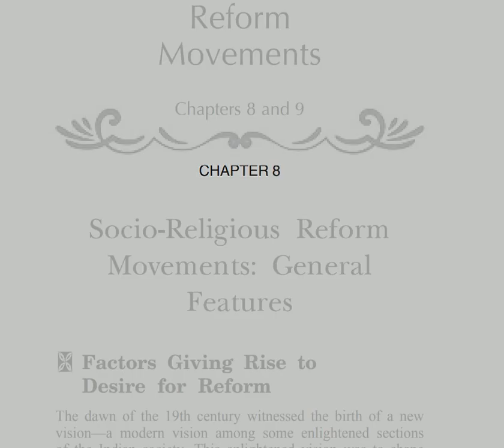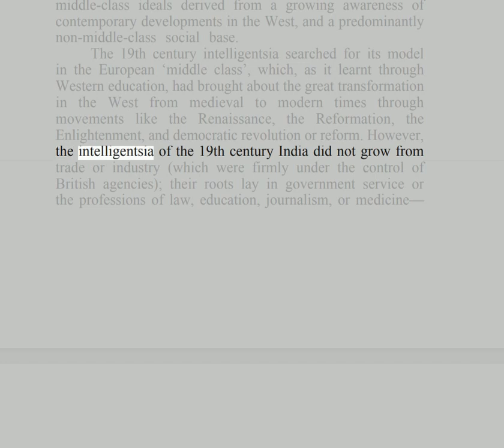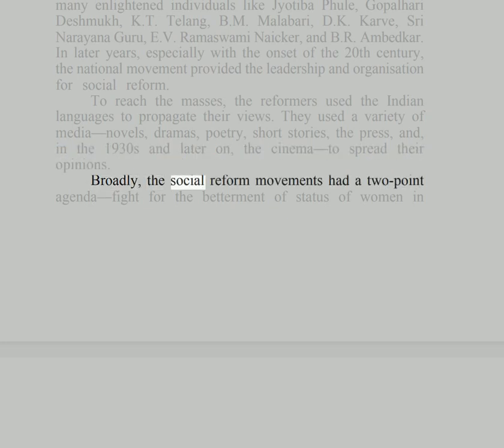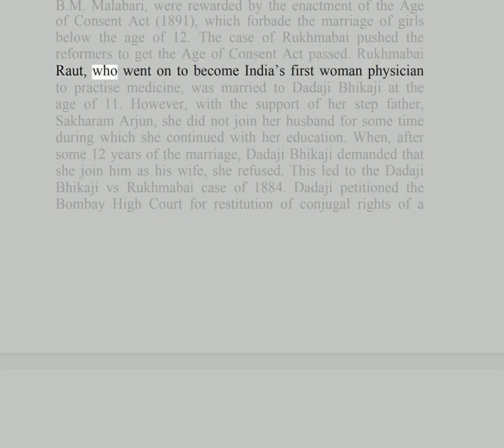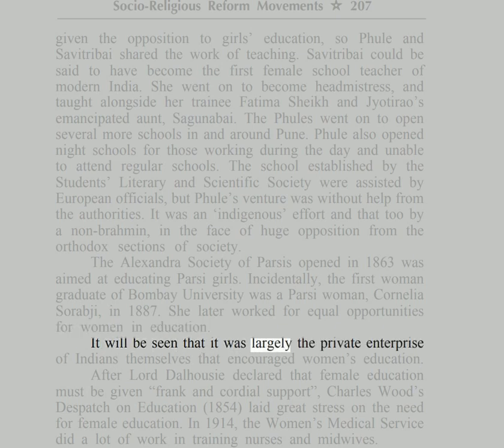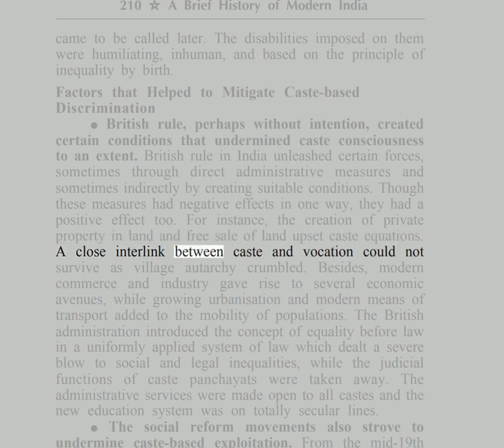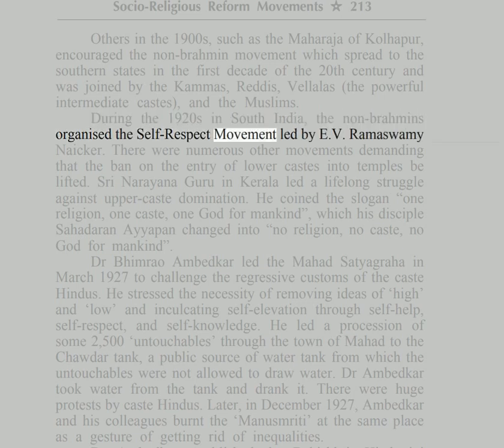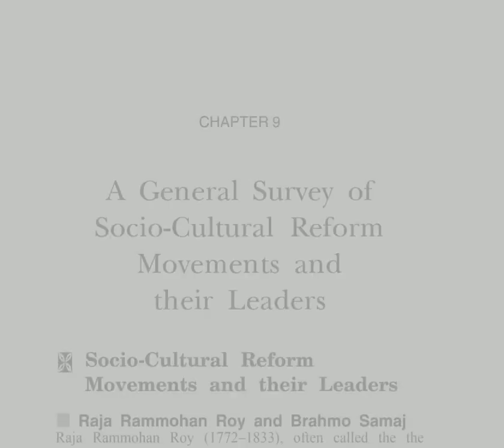SOCIO RELIGIOUS REFORM MOVEMENTS GENRAL FEATURES CHAPTER 8 SPECTRUM